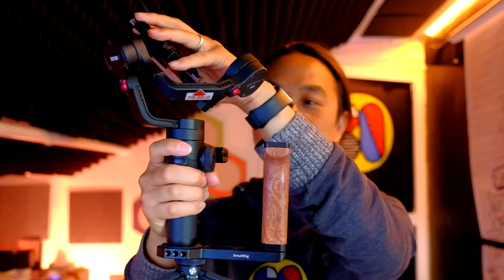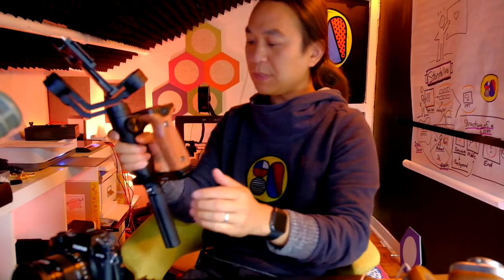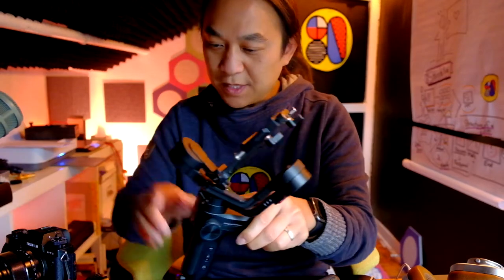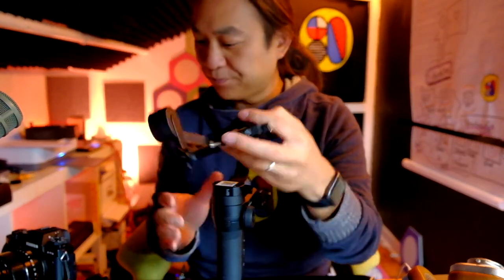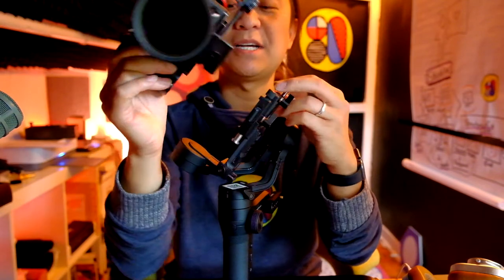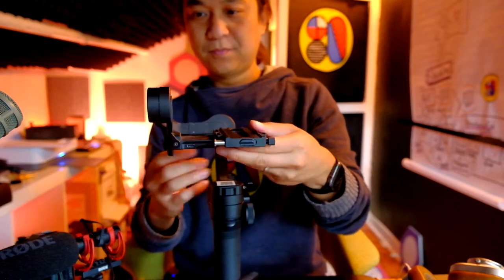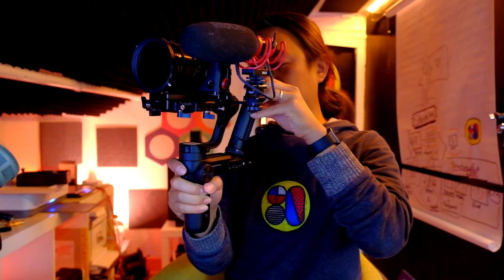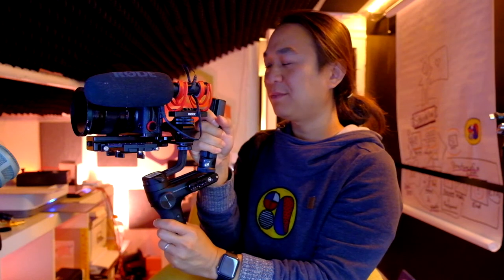Ultimate rig setup for Fuji X-T3 and Zhiyun Weebill - I can mount the mic now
I'm following up with a previous build and this one is now my favorite setup. I found a way to mount my Rode mic so that it tracks with the gimbal as I switch to underslung mode. I'm using a Ulanzi mount to move the mic to the side of the rig so that the mic tracks with the gimbal.